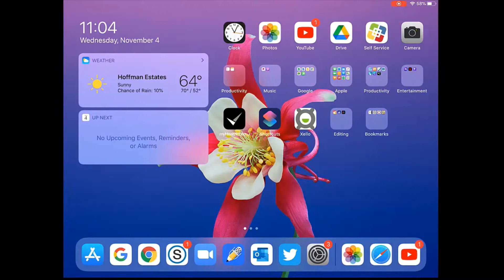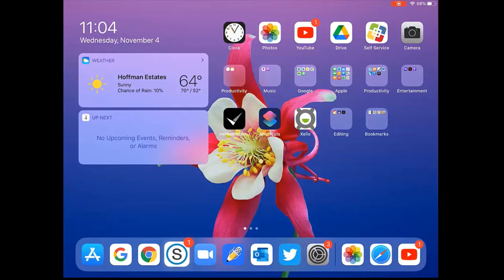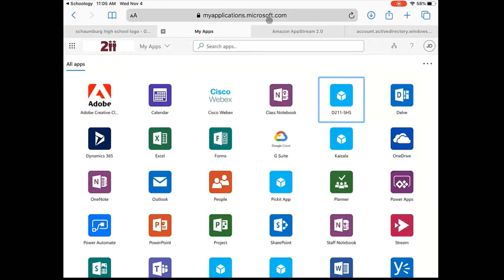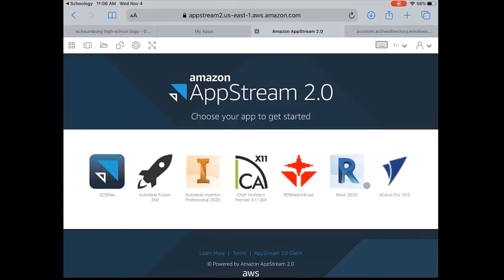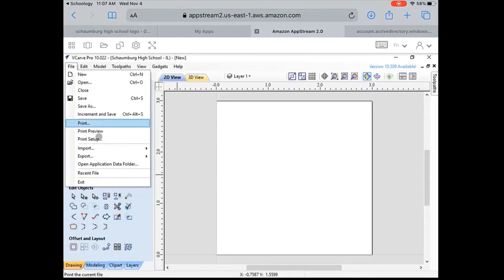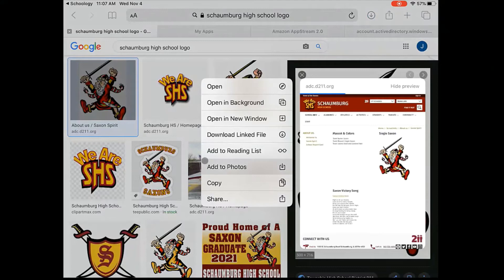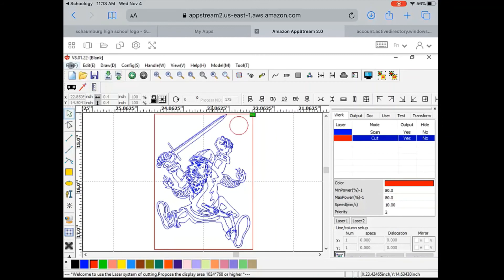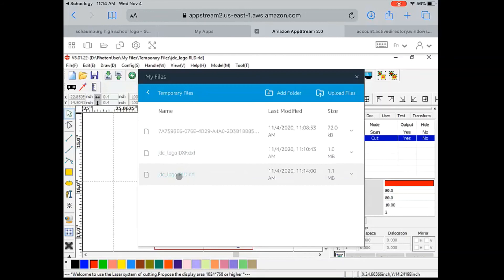AWS AppStream 2.0 - iPad Tutorial